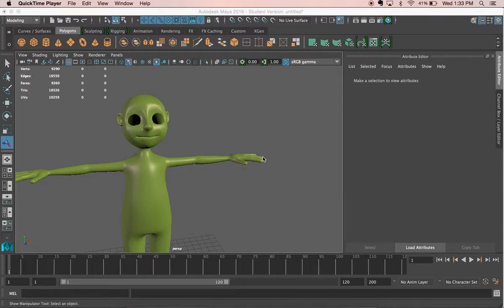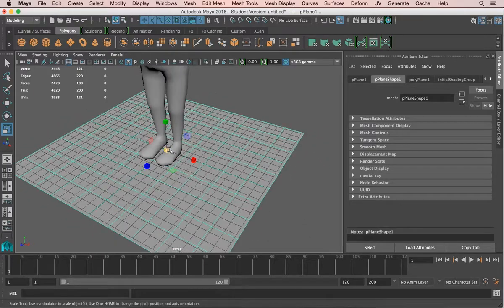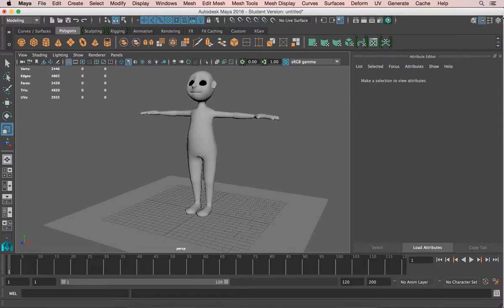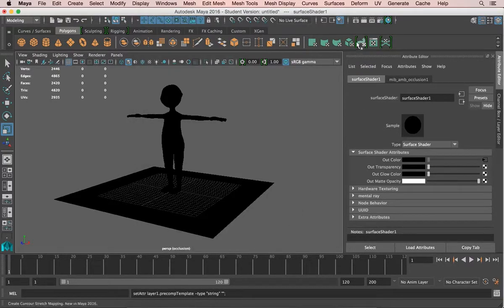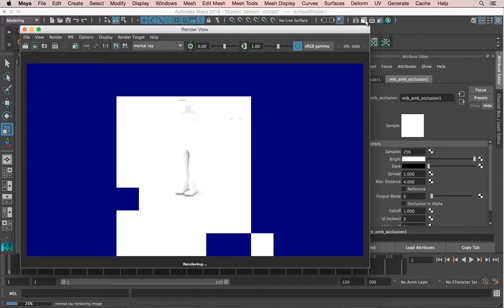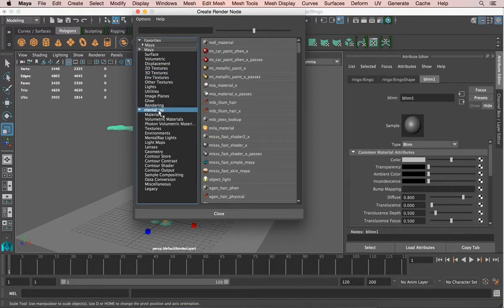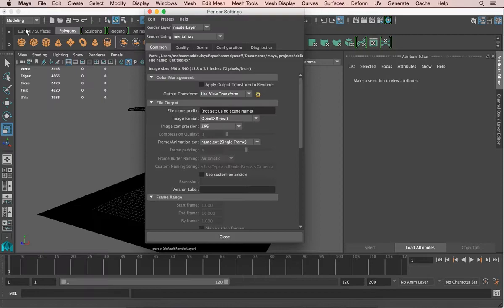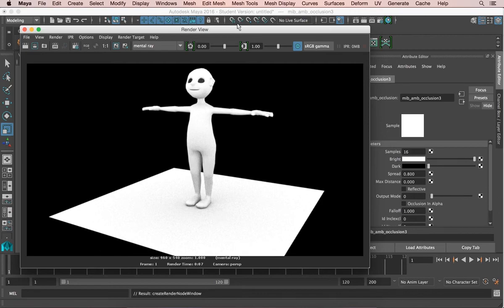Rendering 02 - Occlusion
Basic way on occlusion rendering in Autodesk Maya